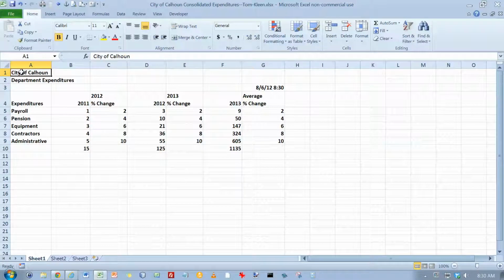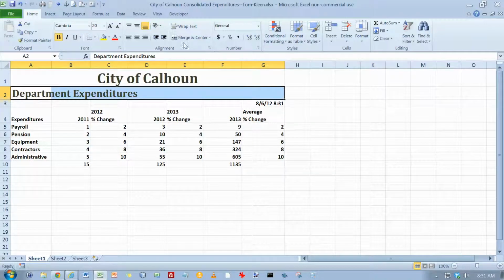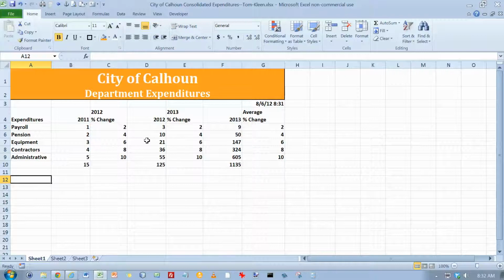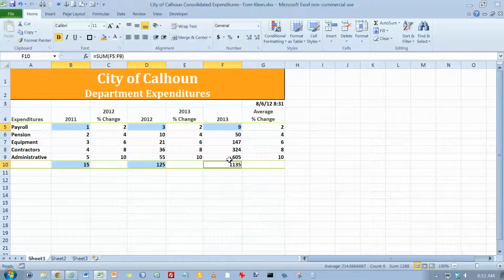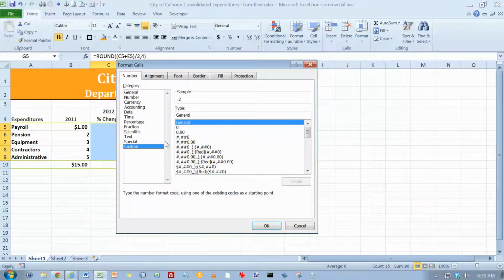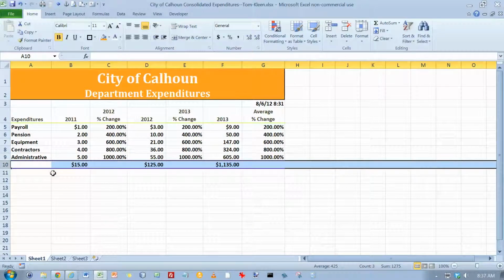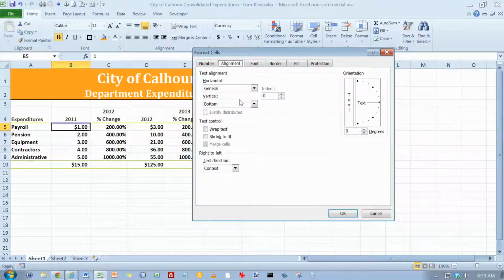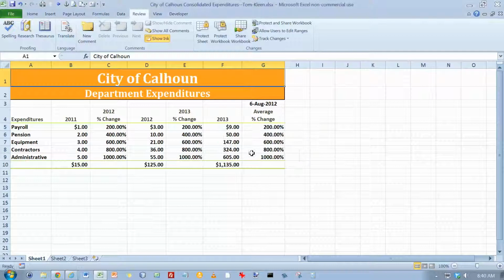XL2010 Comprehensive Ch06 02 Formatting The Consolidated Worksheet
Chapter 6 of Shelly, Quasney, Jones